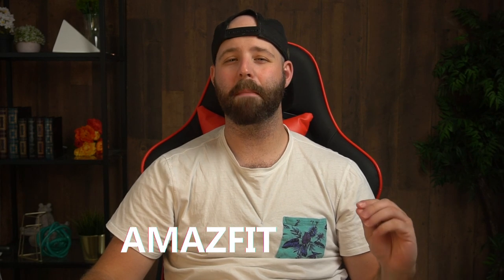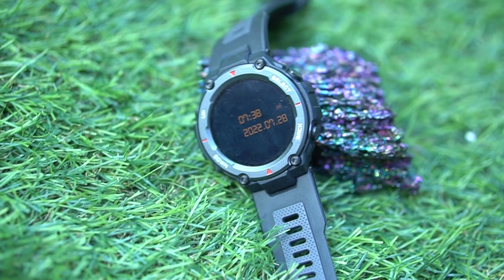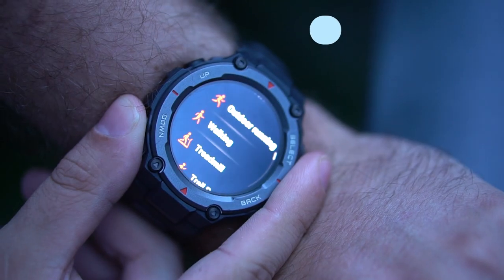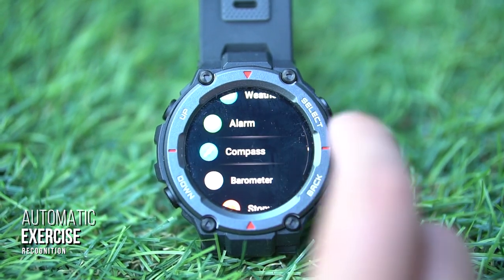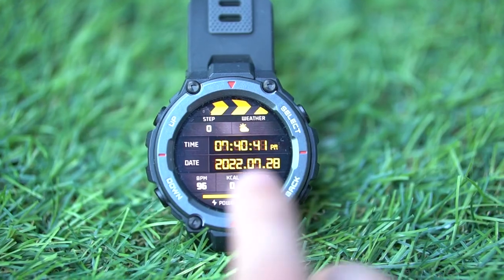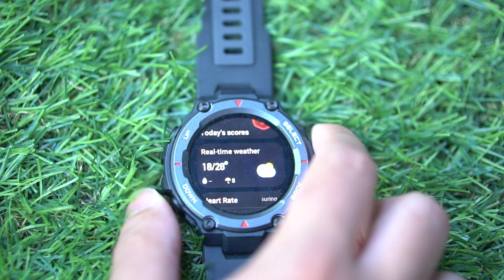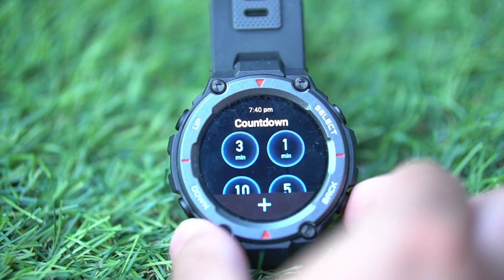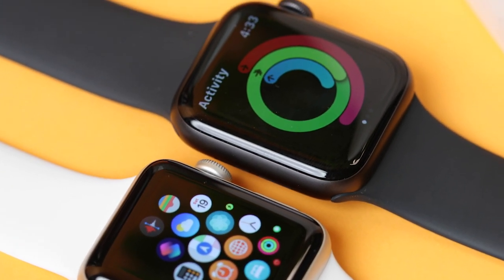Amazfit T Rex Pro｜Watch Before You Buy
►Amazfit T Rex Pro
✓US Prices
✓UK Prices
✓CA Prices